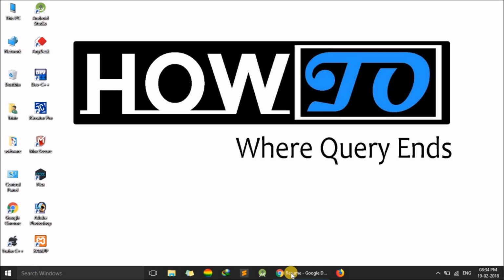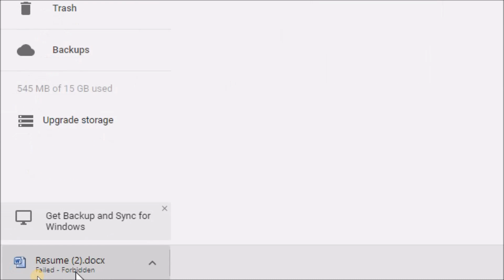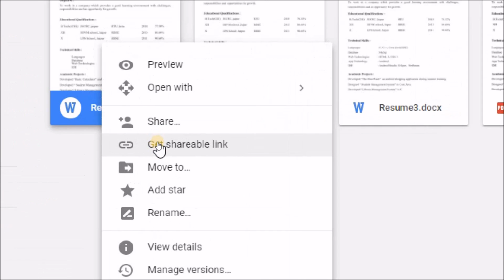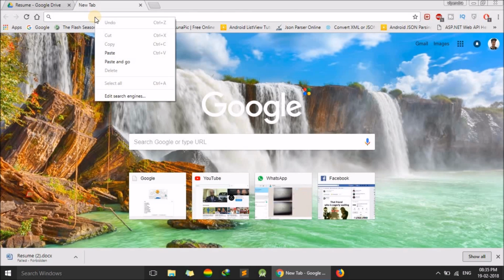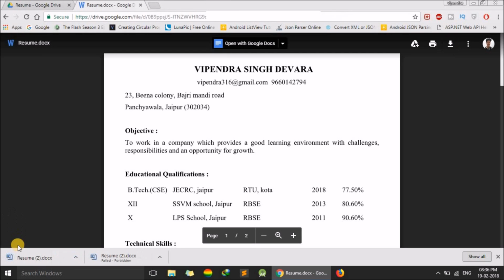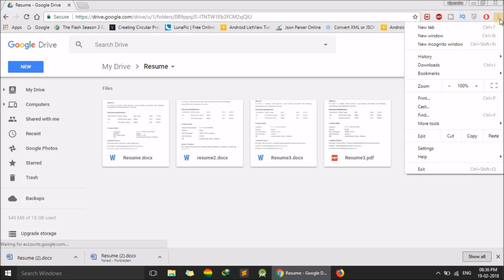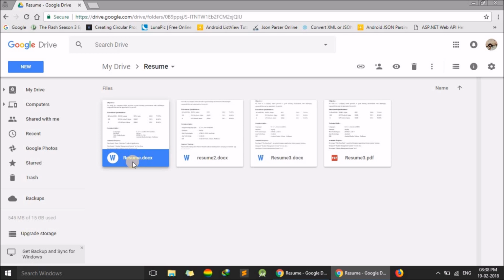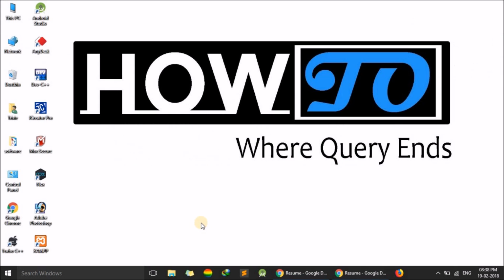How to download file when Failed Forbidden error occurs in google drive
This video shows the method of downloading a file from google drive when failed forbidden error occurs.